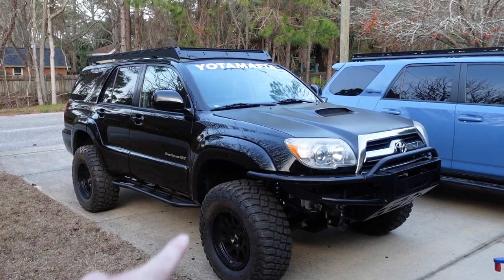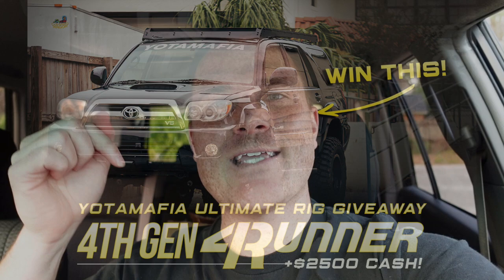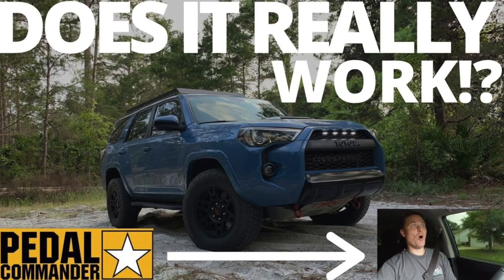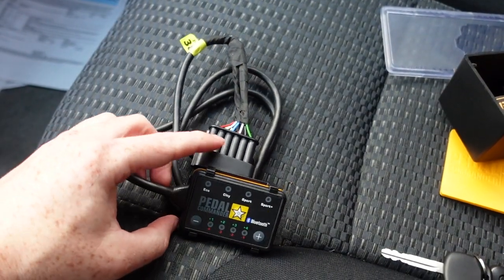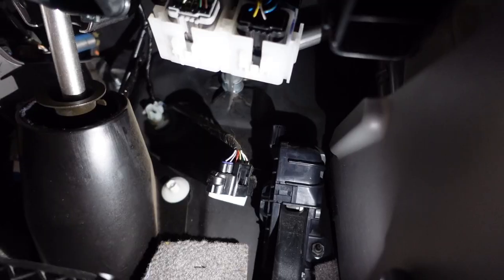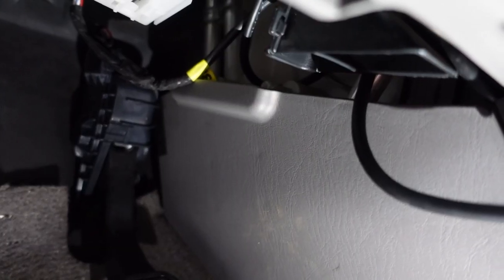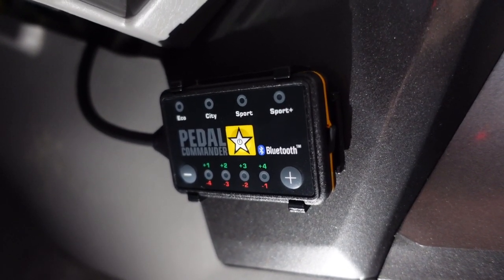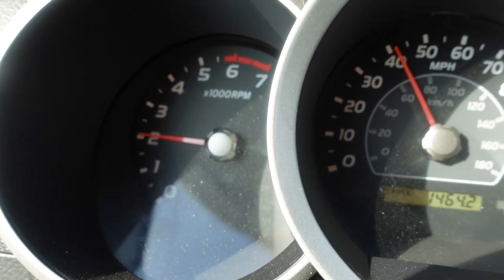Every V8 NEEDS This!!! Pedal Commander Install on a 4th Gen 4Runner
Check it out Amazon

In this video, I install the Pedal Commander unit into a 2006 4th gen v8 Toyota 4runner. This install is plug and play. The whole install takes about 2 minutes, honestly. The enhanced throttle response from this system is truly incredible. The 4.7L v8 on this 4runner was already amazing, this just took it to the next step! I hope this video was helpful for those of you looking to install a pedal commander on your Toyota, or any vehicle.

DISCOUNTS!!